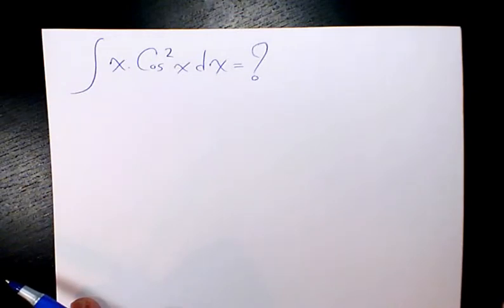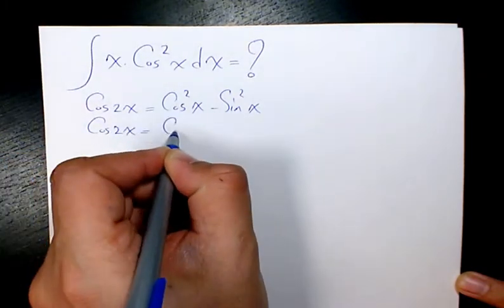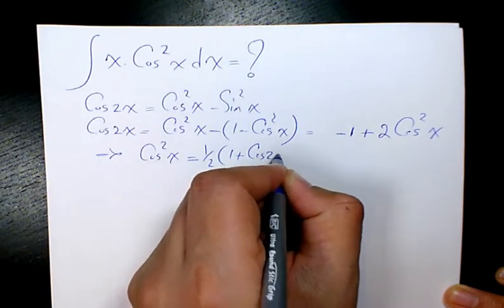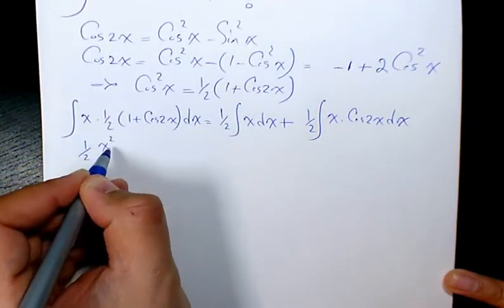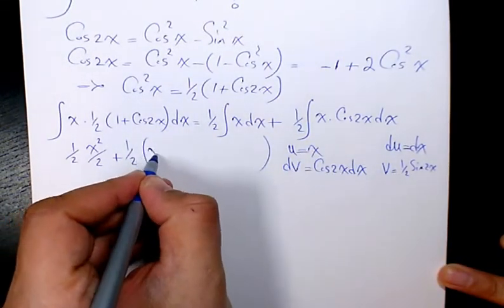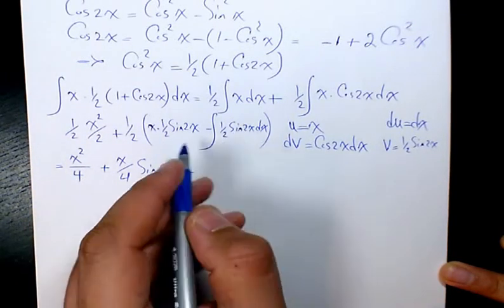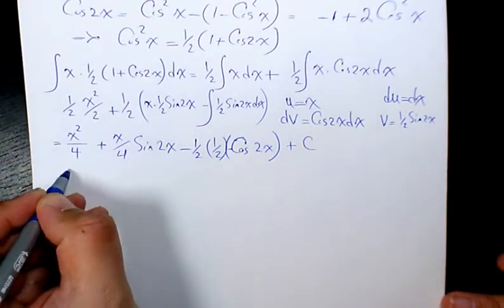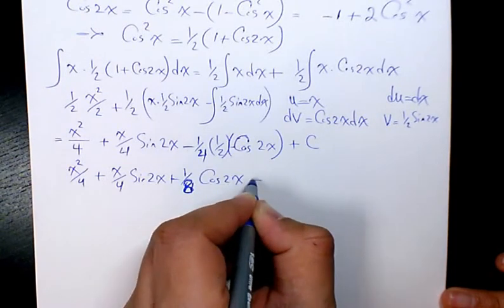Integral of xcos^2x How to Integrate, Indefinite Integration, Calculus, Integration by parts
In this video series you learn how to integrate different expressions using different techniques of integration including substitution and integration by parts, and includes indefinite integral (indefinite integration). In this video series you will learn about integration, how to find the integral, what is the integral of a function using different methods of infinite integration such as substitution, integration by parts, and partial fraction decomposition, and trigonometric identities

Dr. Masi